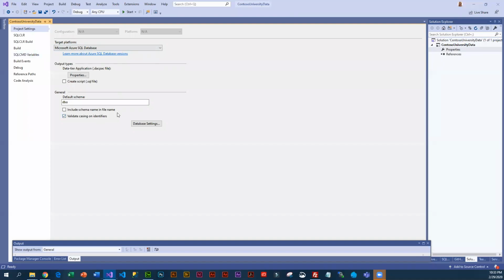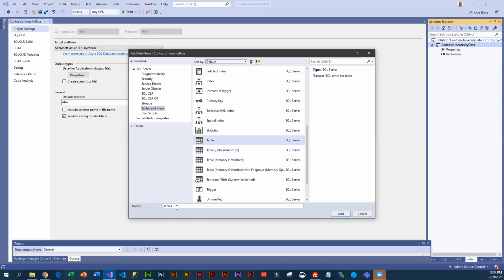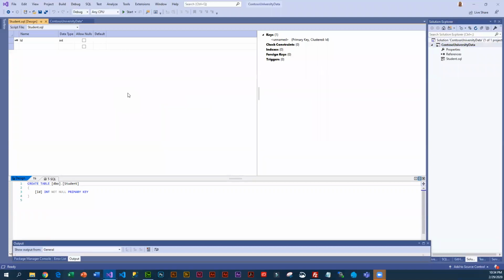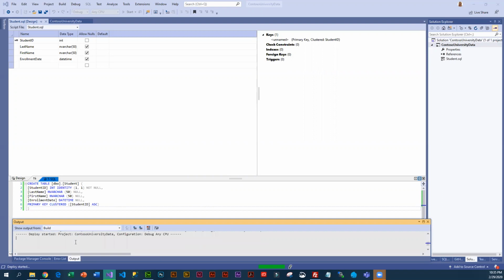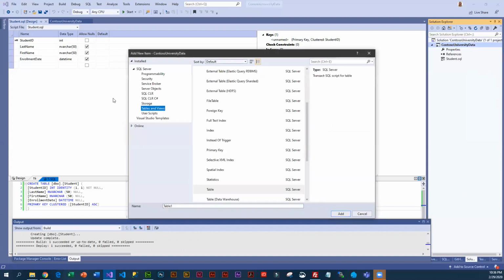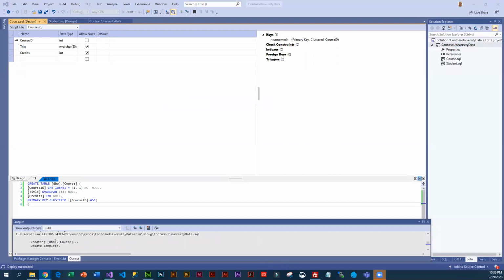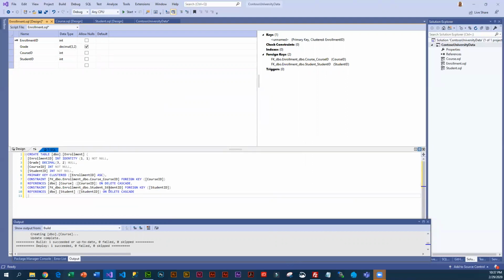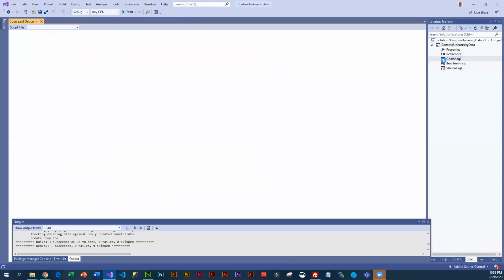MVC 5 Hands on 2 Creating DB tables in VS